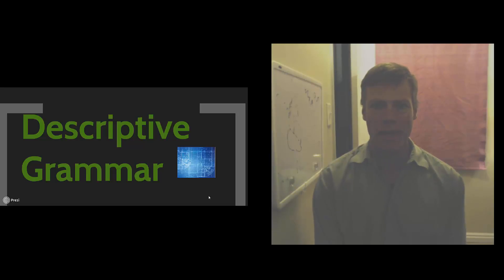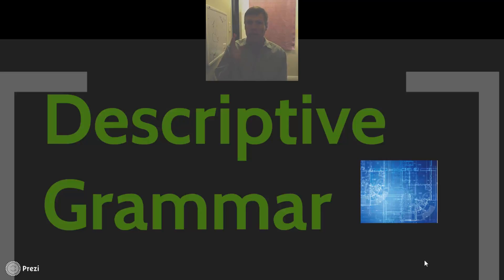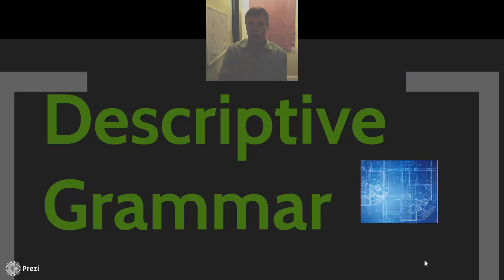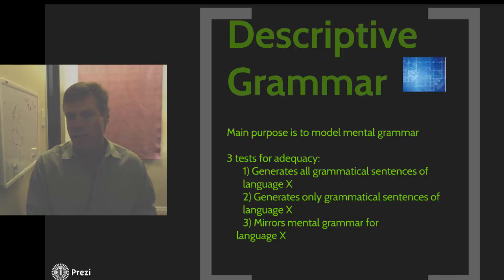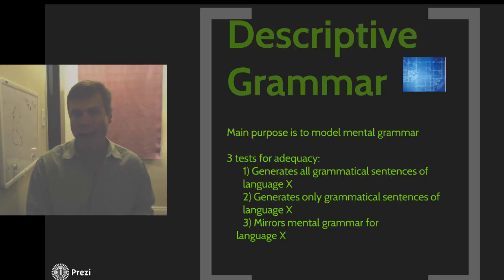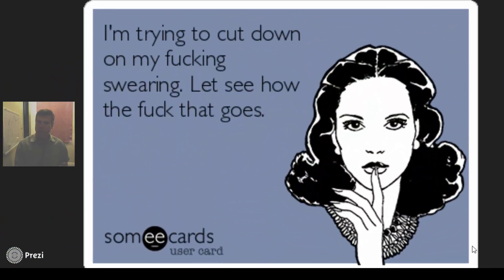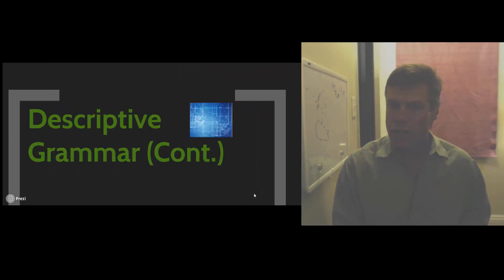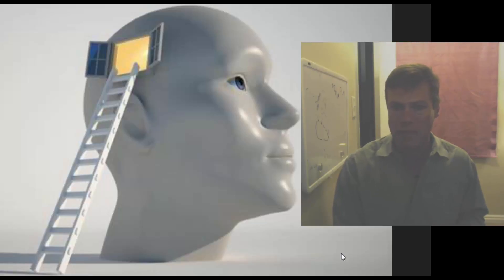Descriptive Grammar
For Bad Words and Taboo Terms, an introductory class on the linguistics of swearing